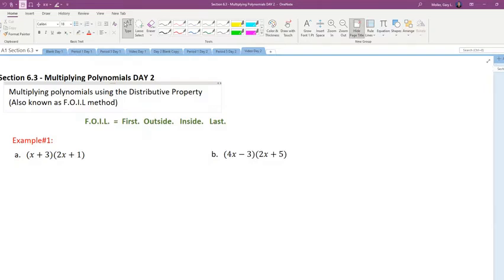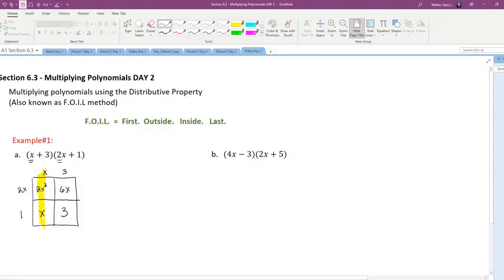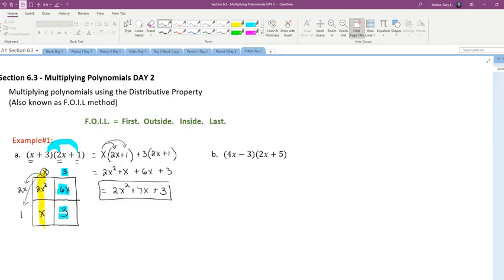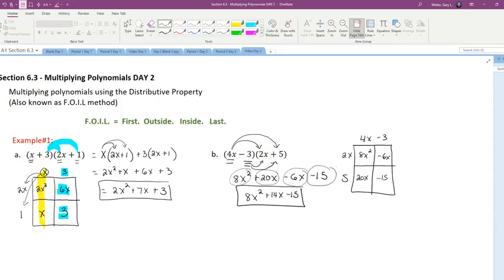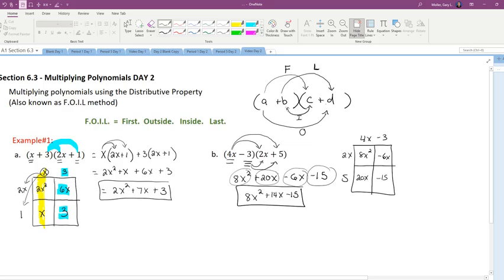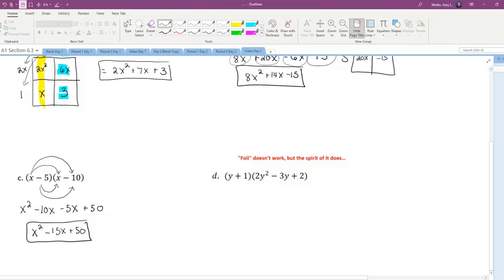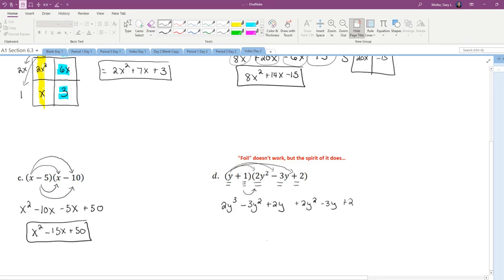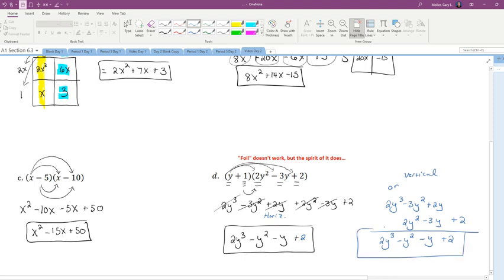A1 Section 6.3 Part 2